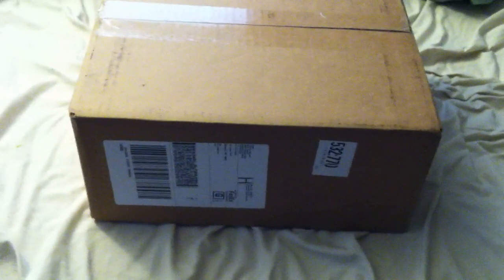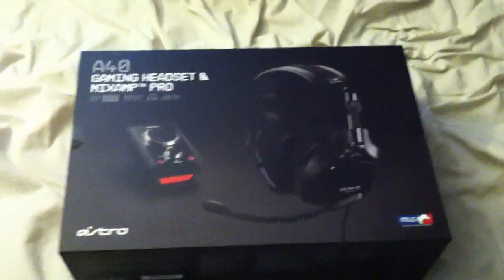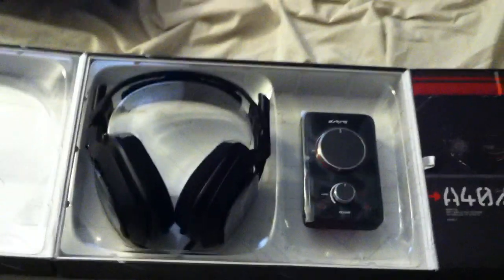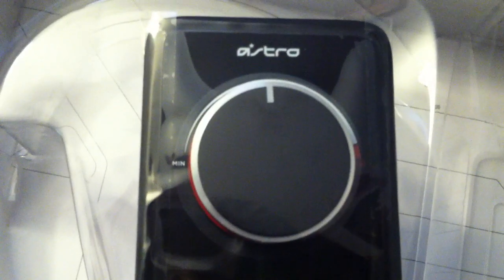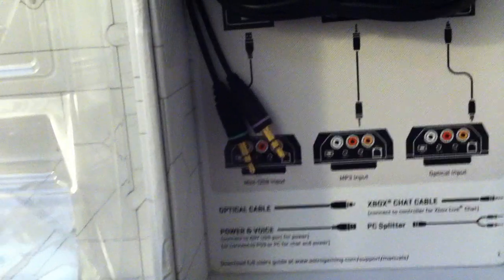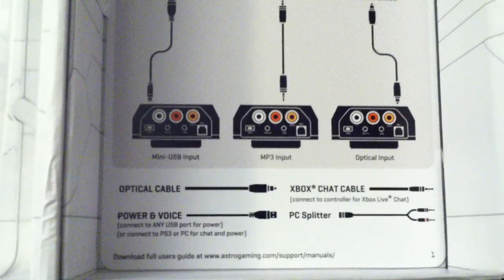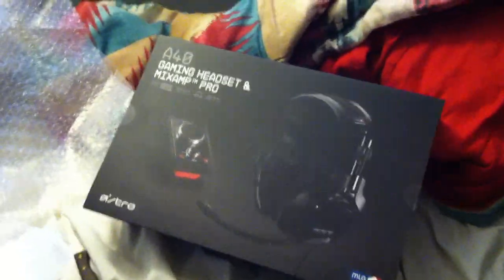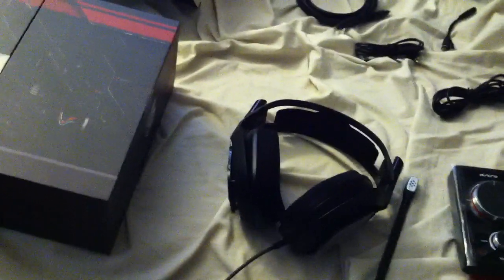Unboxing Astro A40s